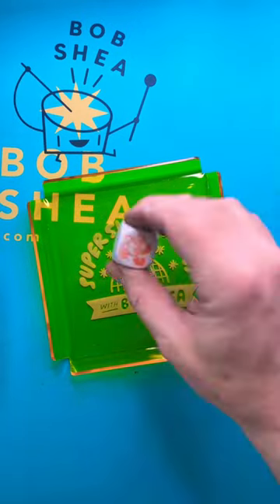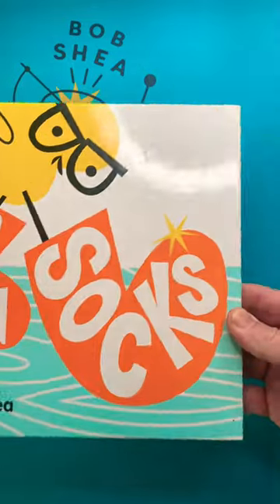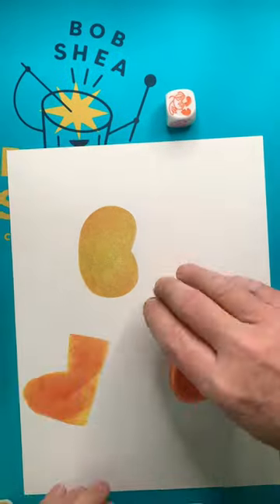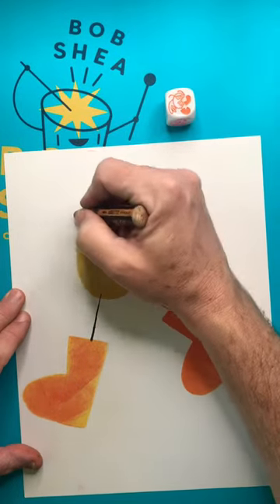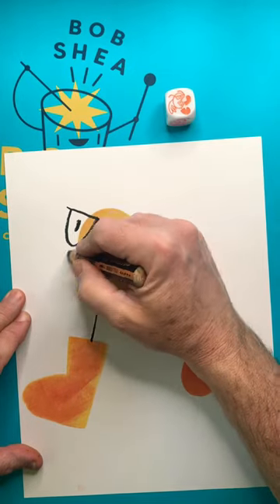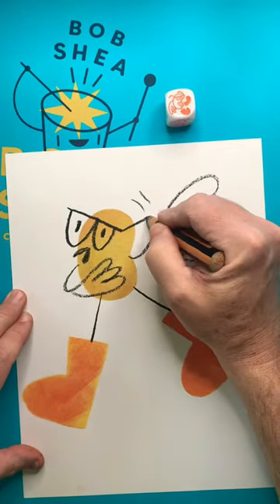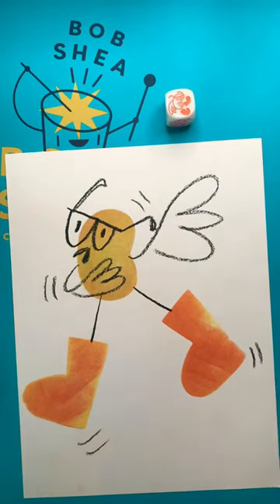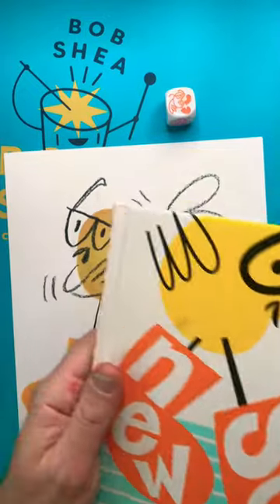How to draw the New Socks Bird